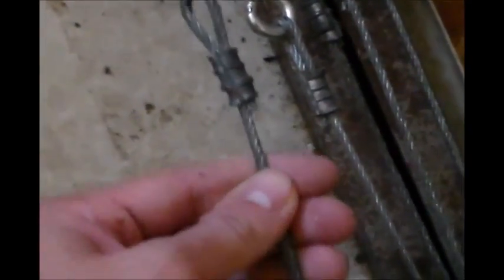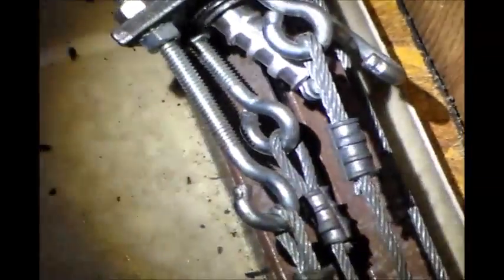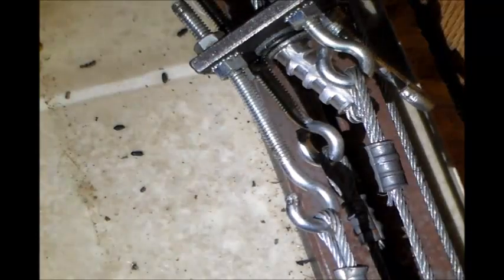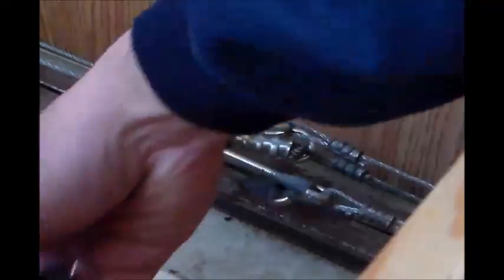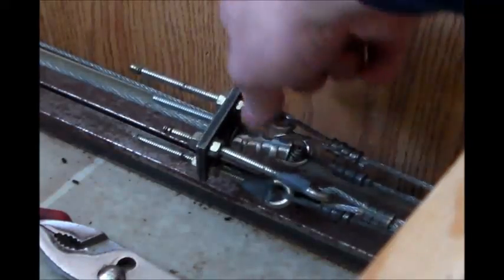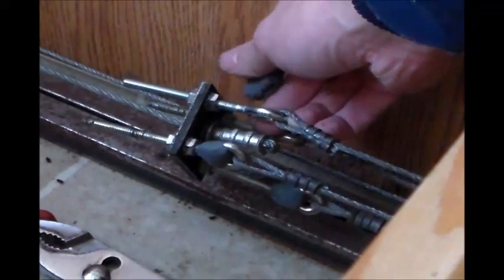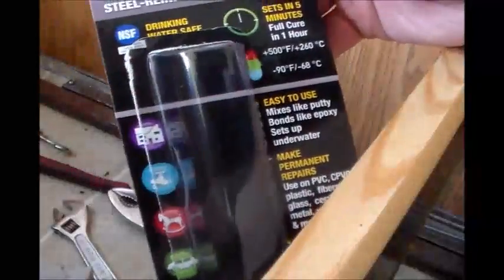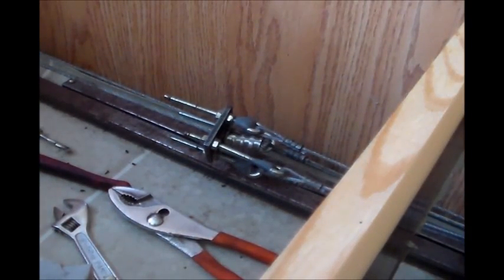Complete Popup Camper Cable Repair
Here is the complete repair of the popup camper.